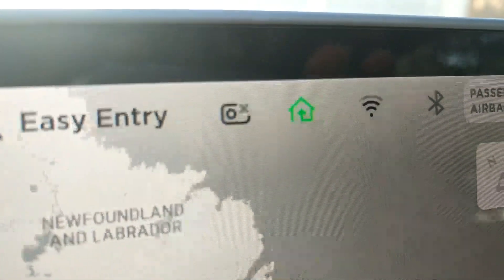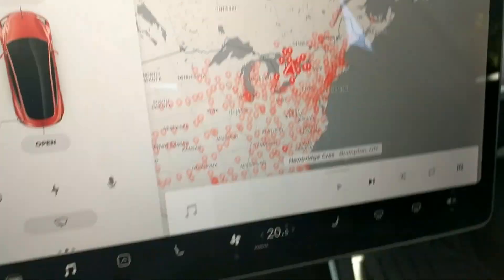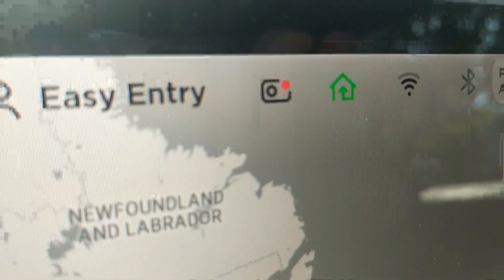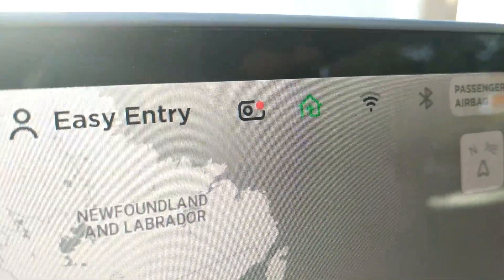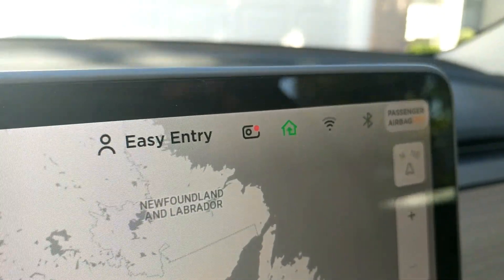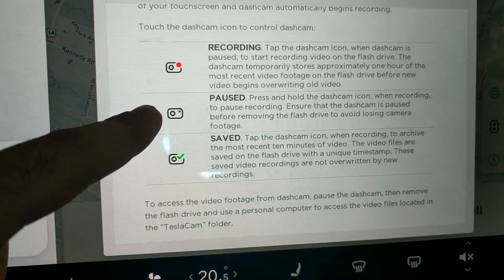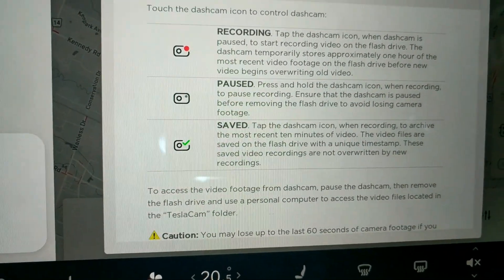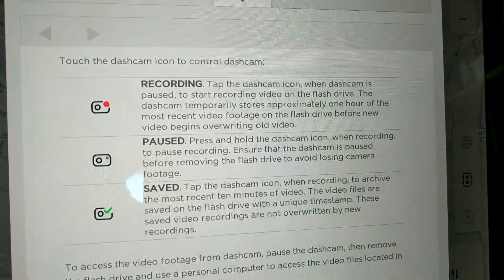Tesla V9: Fix X on Dash Cam & Symbol Discussion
My dash cam icon has an X icon next to it! Erasing the usb files (eg TeslaCam directory) is not enough. Drive needs to be formatted.

This video discusses how to fix this problem. Also I go over all the dash cam icons.